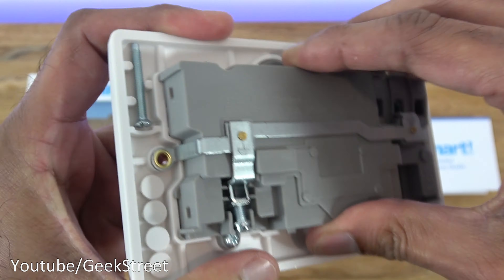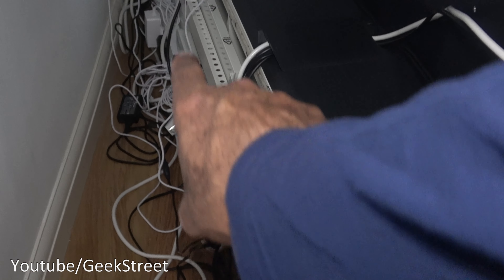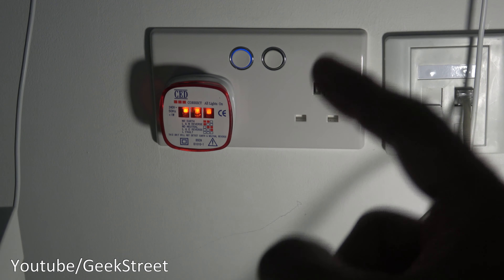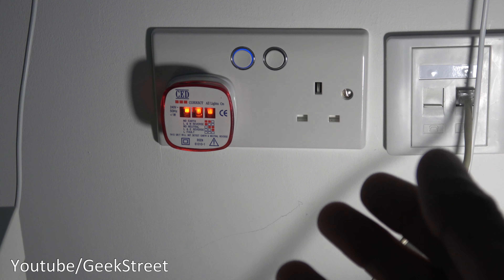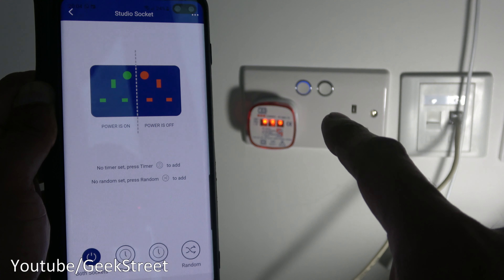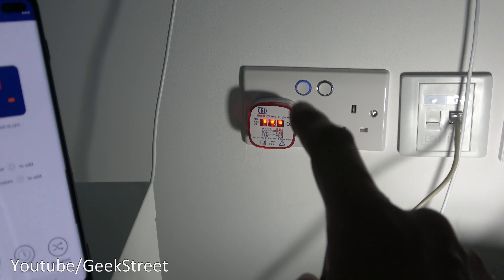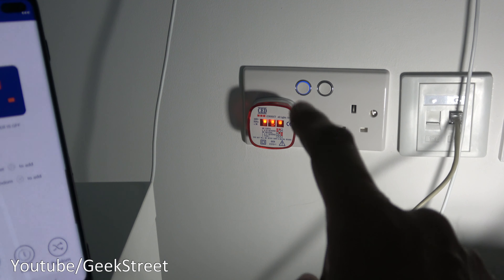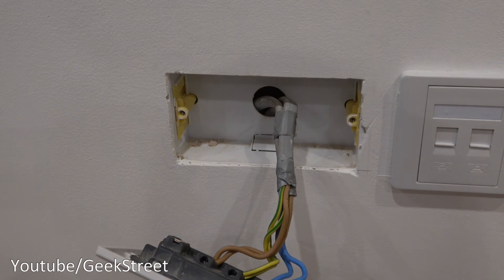BG WiFi Smart Double Socket | 1 Year On Follow Up Review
Follow up review of the BG smart socket which I've been using for about a year on my gaming setup.  Did replace the one I'm filming after contacting the company, but even after a 5 months of usage this smart socket has stopped working as well - so I've replaced it with just a basic socket.